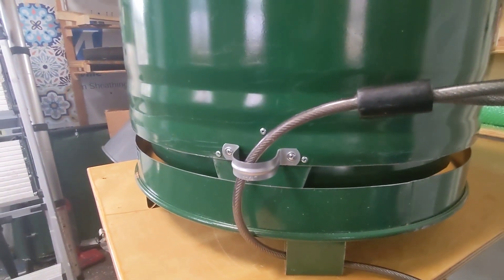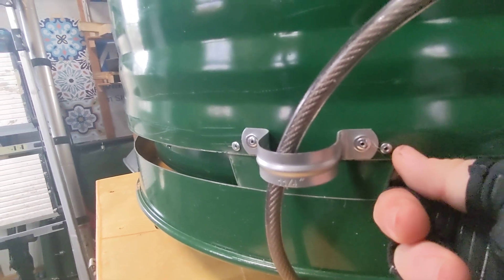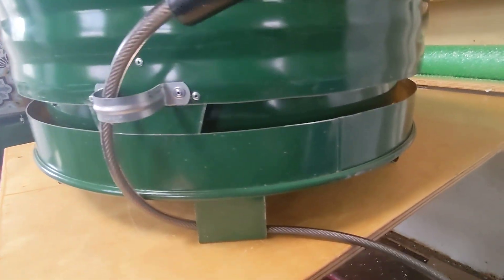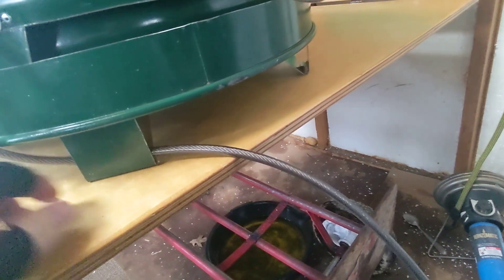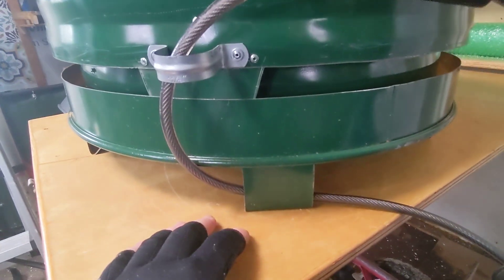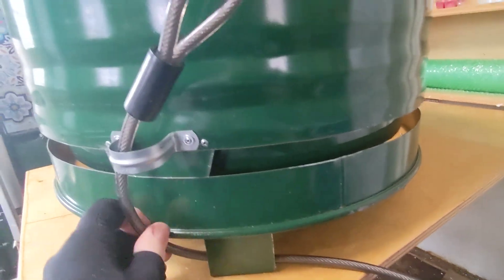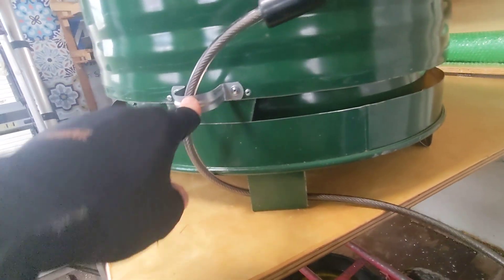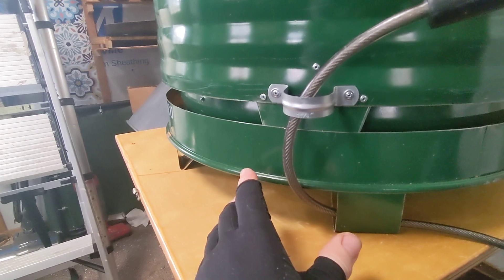Stop Thief! Security for your Amicus Smokeless Fire Pit.